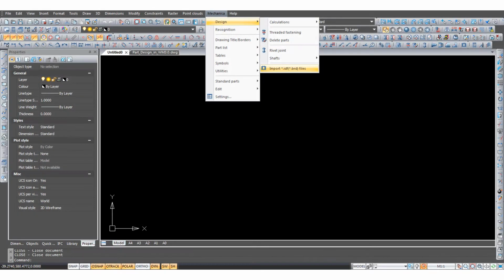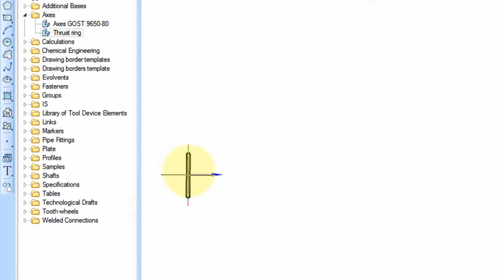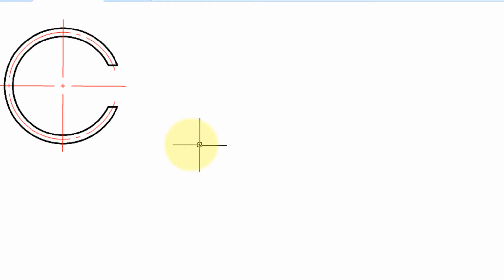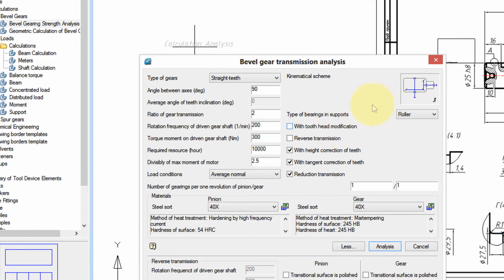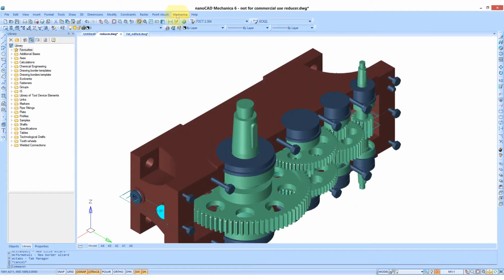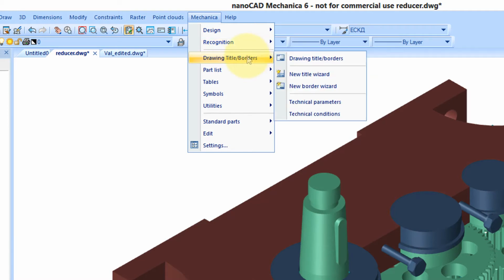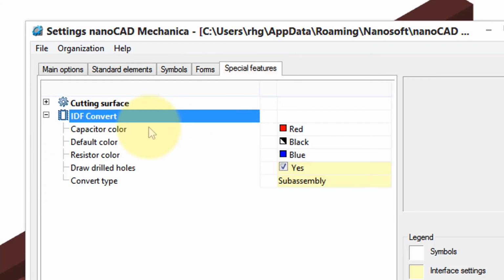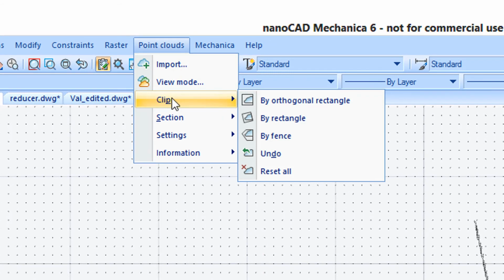Introduction to nanoCAD Mechanica by Ralph Grabowski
Learn more about nanocad Mechanica - smart design & drafting described by Ralph Grabowski. nanoCAD Mechanica is a DWG-based mechanical package.